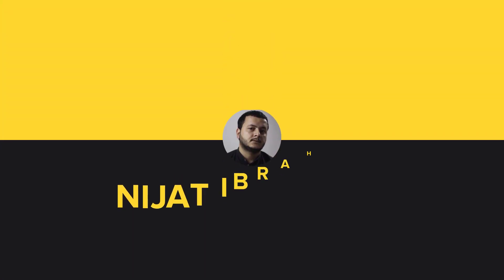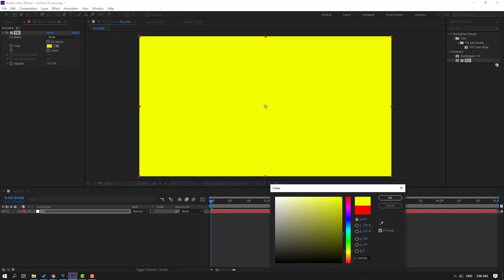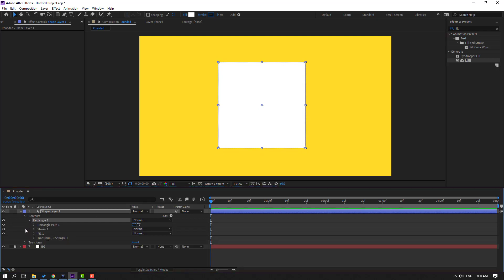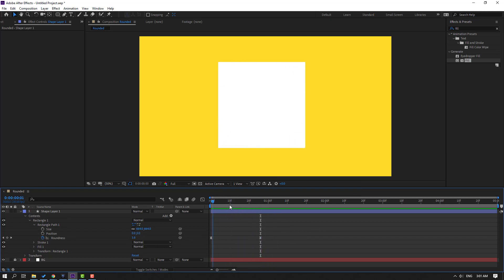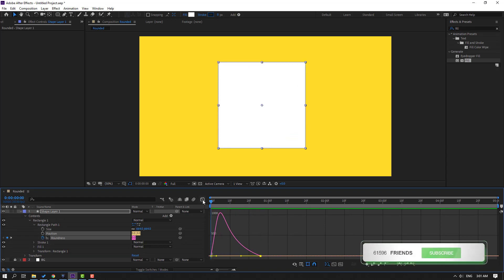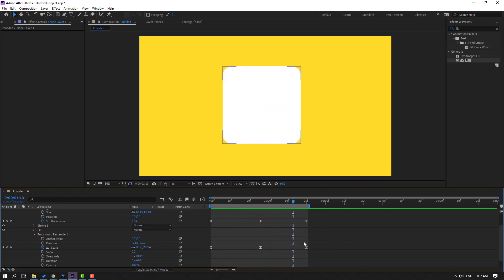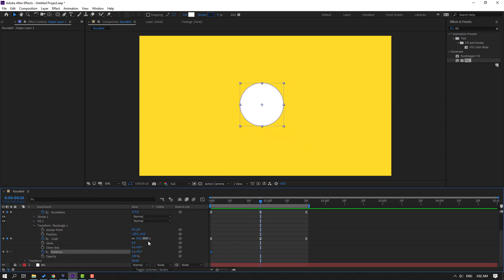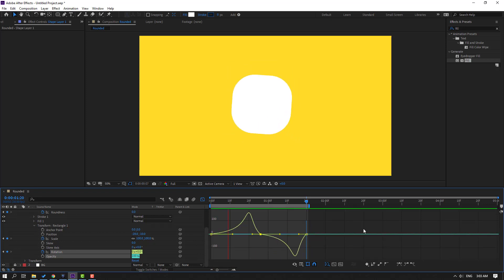Circle to Rectangle - After Effects Shape Morping Tutorials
Hi guys, welcome to my new After Effects tutorial. In this tutorial i will show how to circle morphing to rectangle in After Effects shape layer tutorials. Let's get started!